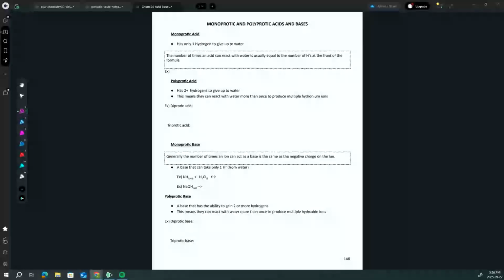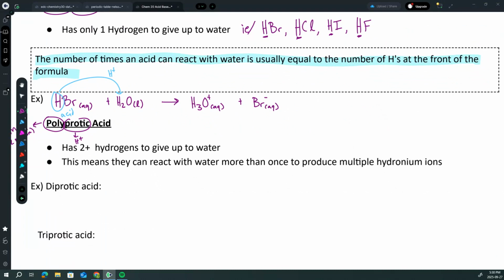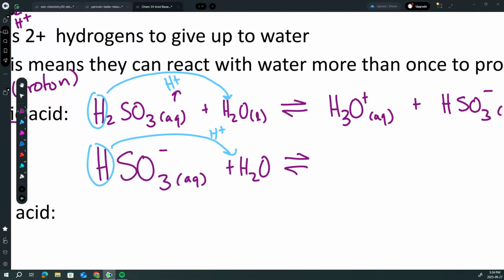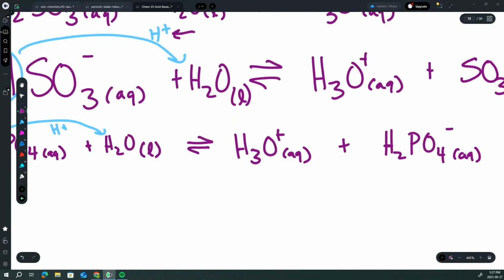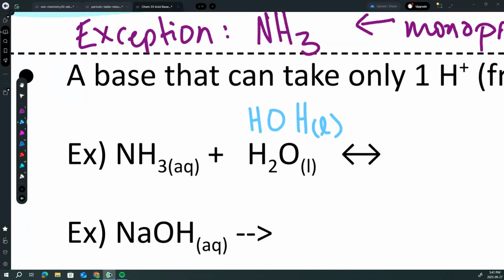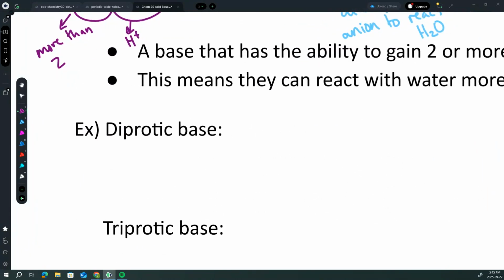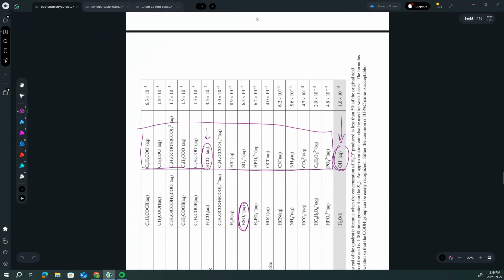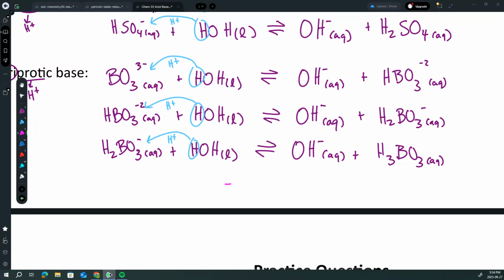UDL3 - Monoprotic and Polyprotic Acids and Bases - Chem 20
Learn how to write modified Arrhenius reactions for both monoprotic and polyprotic acids and bases. This video explains the concept of acids as proton donors and bases as proton acceptors, and shows how to distinguish between strong and weak acids and bases using the Chem 30 data book.